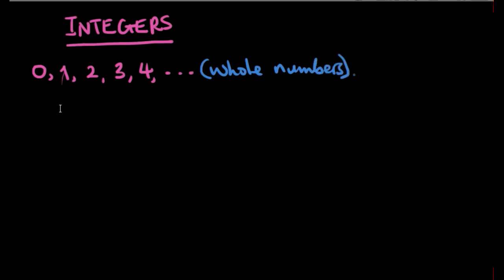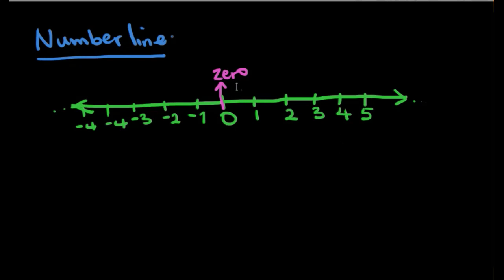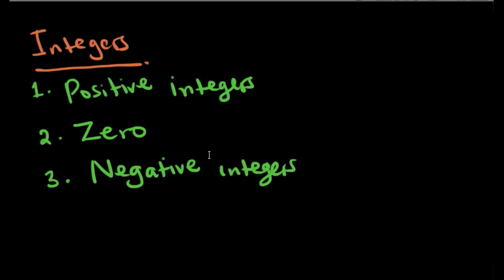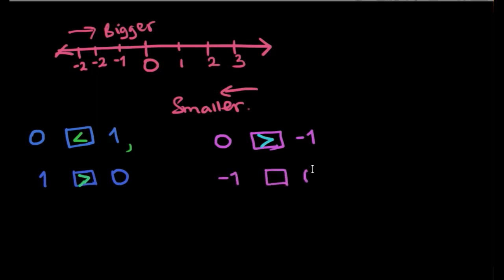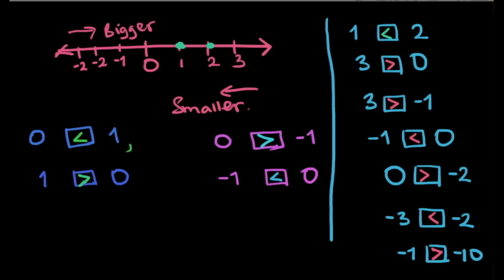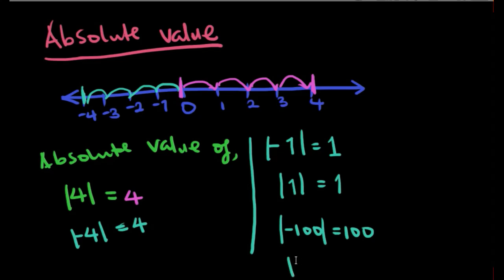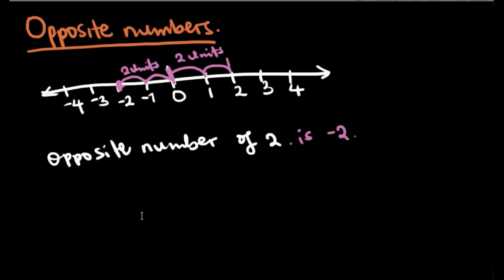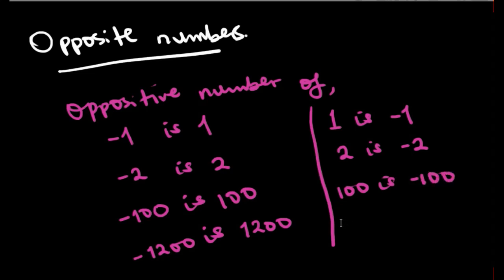Integers (1 of 5), What 's the difference btn absolute value and opposite number? (Teacher Marius)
Grade 7 Maths: This video will help you clearly understand integers, absolute value and opposite numbers.